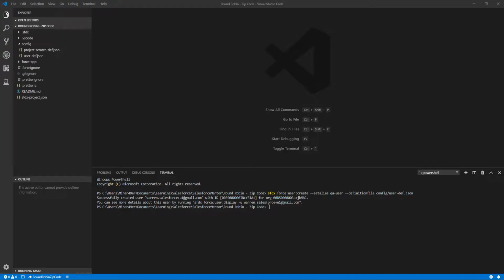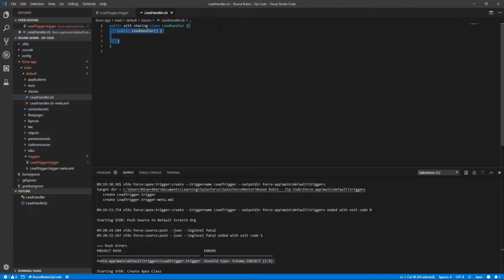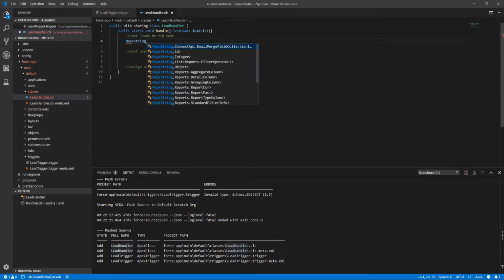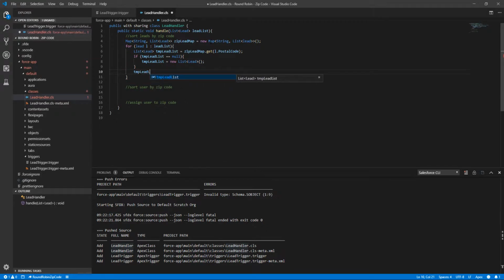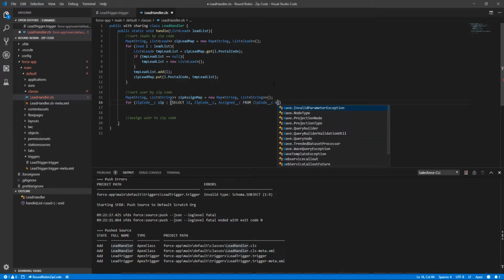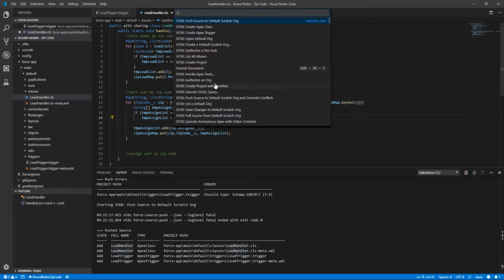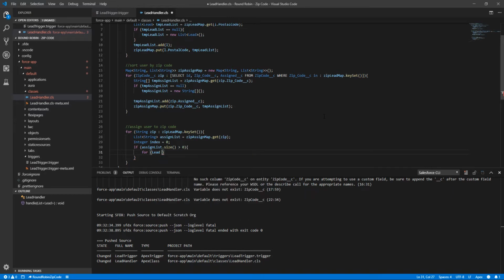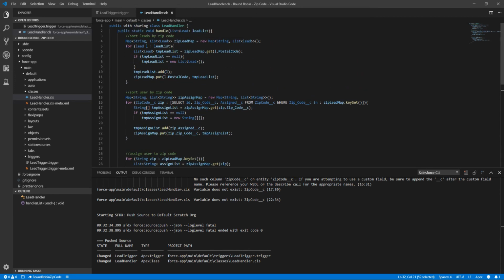Lead Assignment by Zipcode Trigger Part 2 The Code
This video will take you through creating the actual code for the trigger and handler class. Doing an assignment based on zip code.

Overall Challenge:
The goal of this challenge is to create a round-robin assignment base zipcode and the user linked to the record. A zipcode custom object will hold the information around who should be selected. We will use a trigger on lead insert to rotate through everyone in the round-robin list. The Trigger Handler will have some interesting and advanced sorting techniques used to maximize the efficiency of each insertion.

If you are looking for an in-depth breakdown of all of the techniques used checkout

Want to take your Salesforce Knowledge to the next level? Want to learn advanced Salesforce admin, developer, consultant skills? Want to pass the certification exams the first time? Go to my training platform